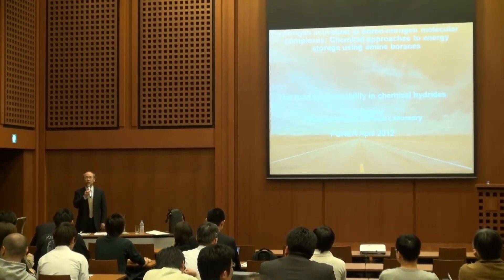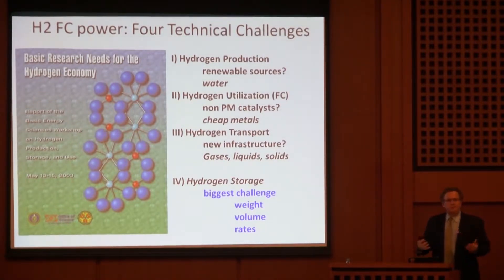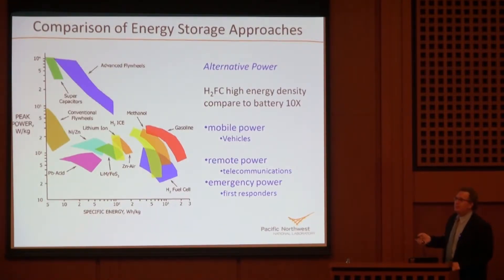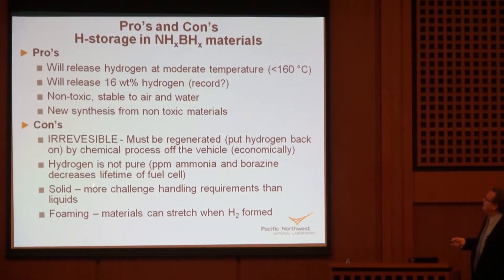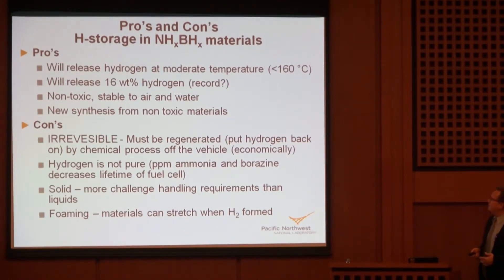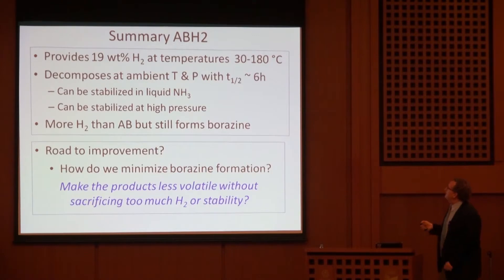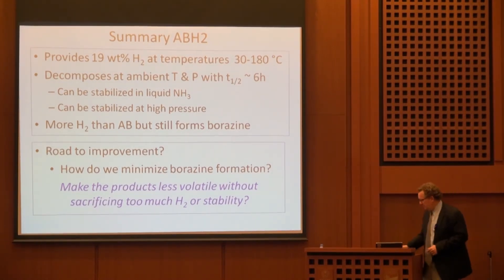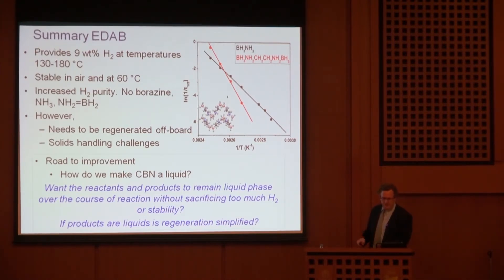2012 4 27 I²CNER Seminar Series : Dr. Tom Autrey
[Title] Hydrogen activation in molecular complexes: Chemical approaches to catalysis and energy storage
[Speaker] Dr. Tom Autrey Catalysis Science Group, Fundamental and Computational Sciences Directorate, Pacific Northwest National Laboratory, USA
[Date & Time] Friday, April 27, 2012 4:00p.m.
[Place] INAMORI Hall, Ito campus, Kyushu University

[Abstract]
Novel approaches for activating hydrogen are needed to increase efficiency and decrease costs in energy-intensive industrial processes. Amine boranes have the potential to provide unique solutions to two seemingly different applications: (i) catalytic hydrogenation, critical to many industrial processes, ranging from upgrading crude oil to ammonia synthesis, and (ii) hydrogen storage, a potentially critical solution to storing energy from intermittent renewable sources such as wind and solar.
In this presentation we discuss the relationship between hydrogen storage and catalysis. Our work starts with the pedagogical example of ammonia borane and ammonium borohydride in hydrogen storage and extends to more complex amine borane structures that provide the ability to tune thermodynamics. We describe a combination of experimental and computational approaches to gain insight into structure and reactivity of non-metal molecular complexes composed of Lewis acid Lewis base functionality to understand the mechanism of heterolytic activation of molecular hydrogen.